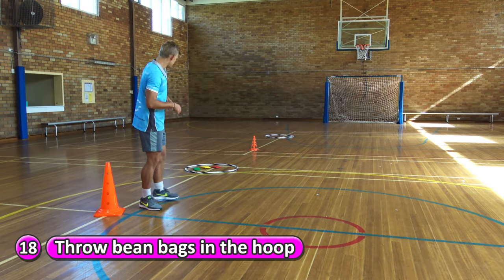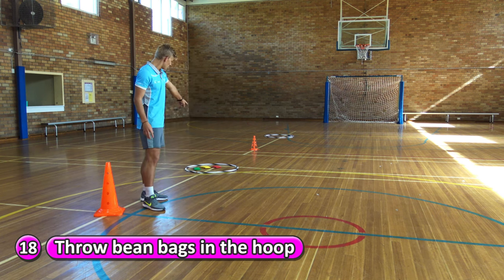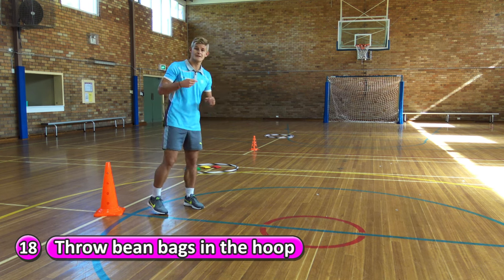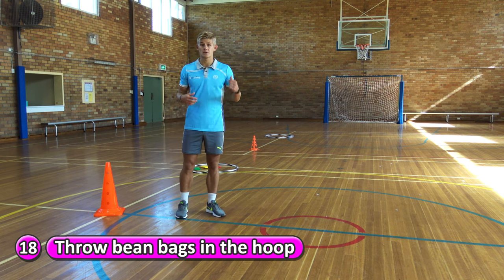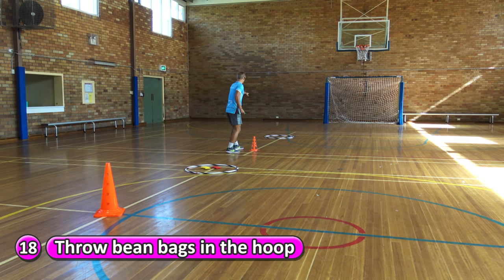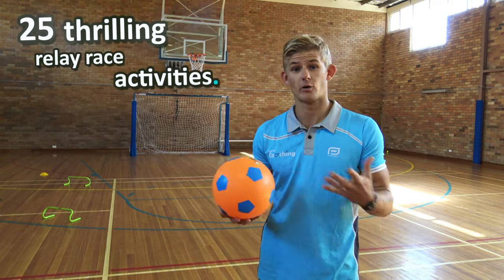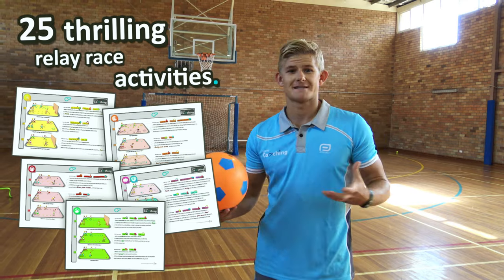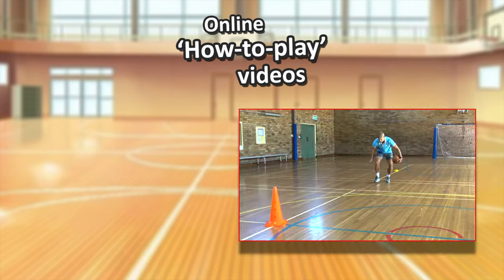Relay race: Underarm throwing › Bean bags in the hoop | Teaching fundamentals of PE (K-3)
25 thrilling, easy to set up challenging team races (+ online 'how-to-play' videos) for grades K-3

› One at a time from each team, run up to the 1st hoop, pick up a bean bag, run to the second hoop, the underarm throw your bean bag into it, then run back and high-5 the next player on your team to go!

Check out the downloadable resource for 25 exciting relay race variations. Teaching PE to your K-3's has never been easier!